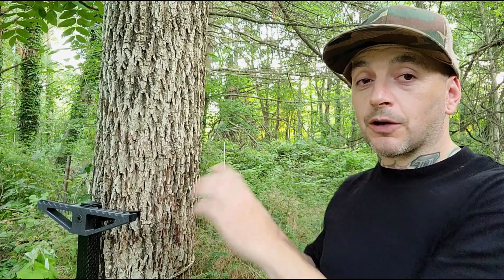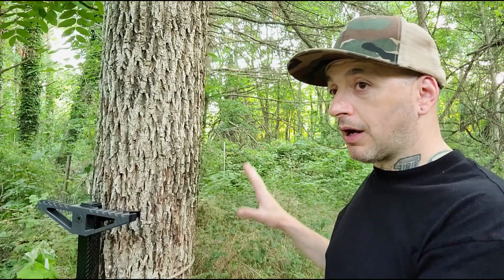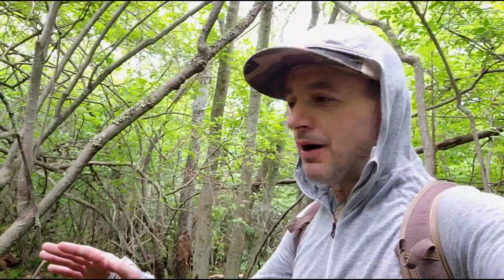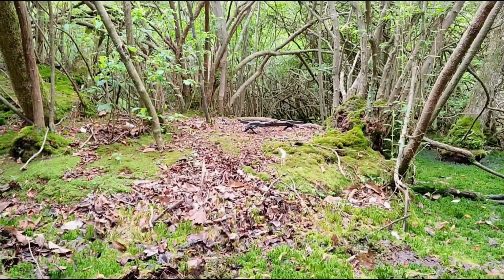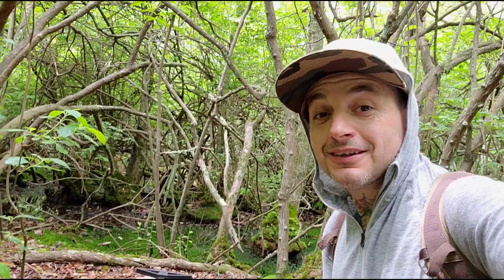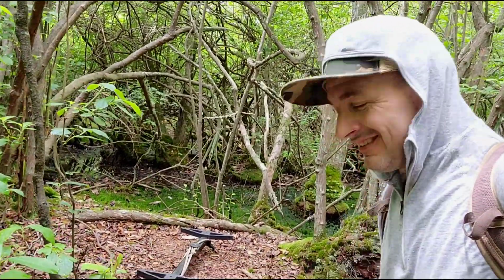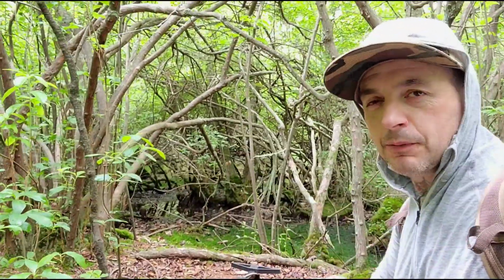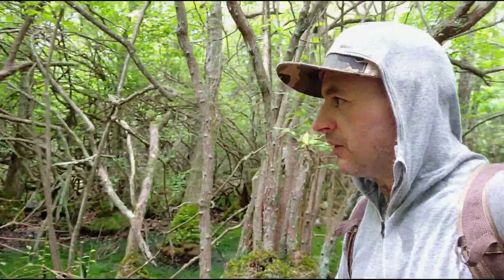Summertime Scouting 4 Swamp Buck Beds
Watch as I stumble upon two really good buck beds this past month while searching for buck beds. I've been doing more and more summer scouting for buck beds in the swamps and the intel I'm getting is paying off with .ore buck sighting during the early part of October.